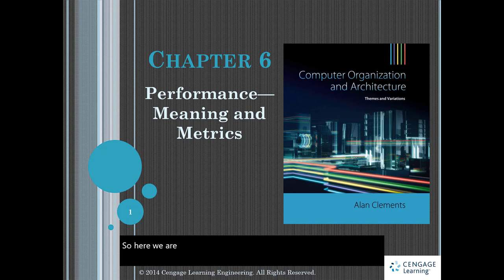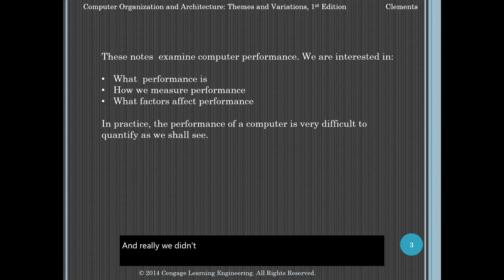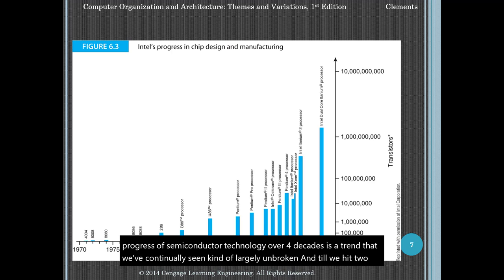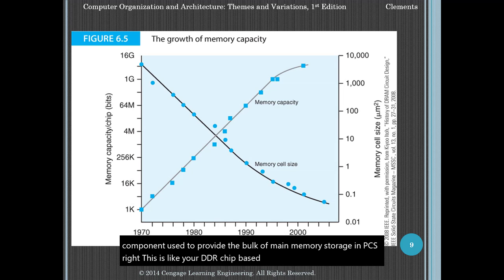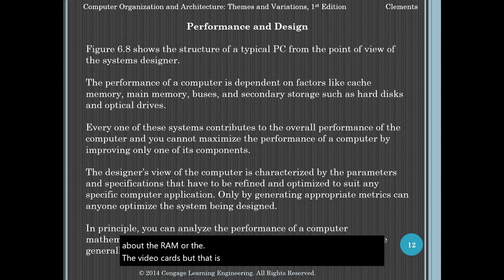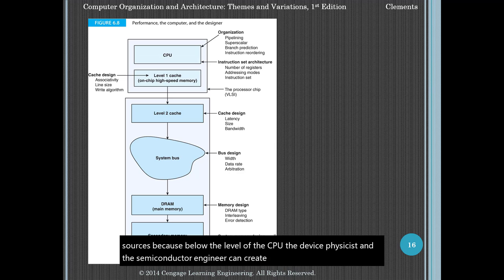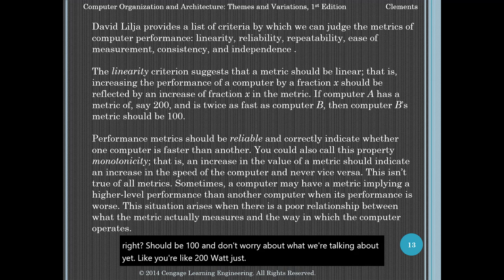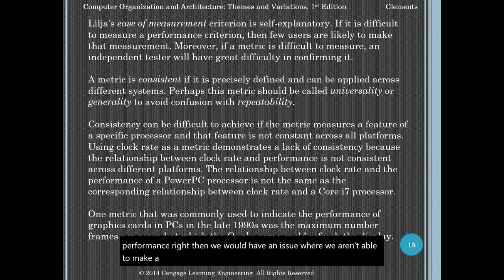Computer Systems Architecture - Chapter 6 Part 1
Recorded lecture for Computer Systems Architecture - Chapter 6 Lecture Part 1

Follows this textbook: Computer Organization & Architecture: Themes and Variations | 1st Edition |  Alan Clements